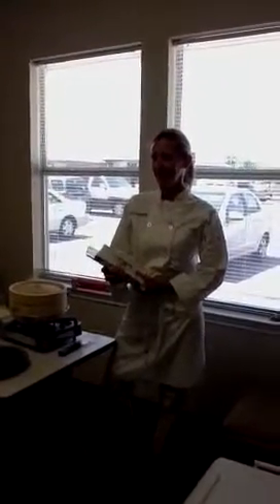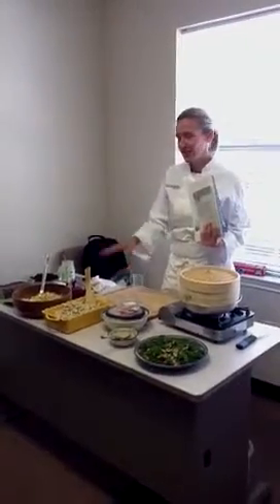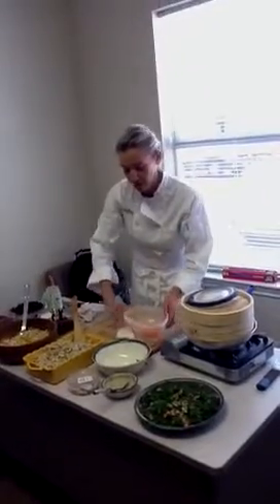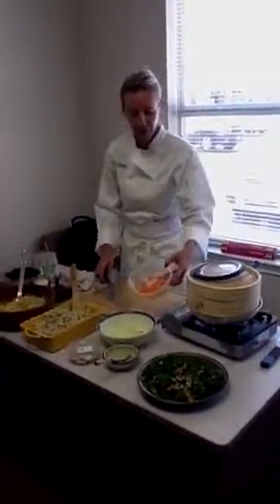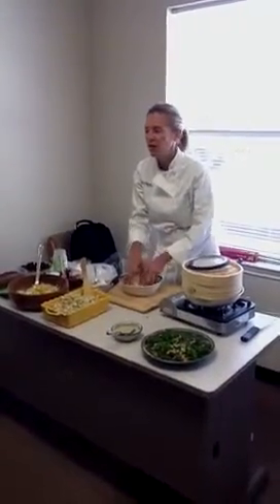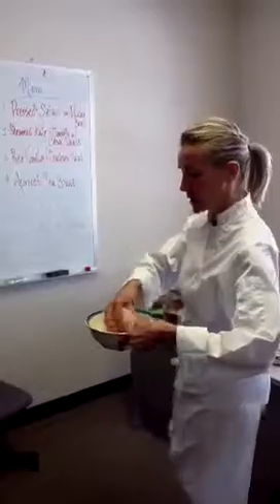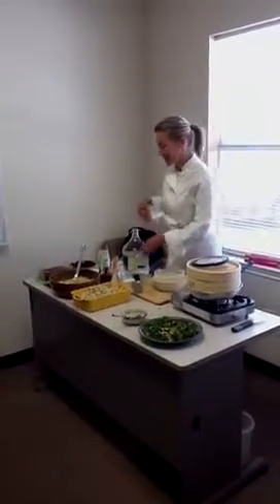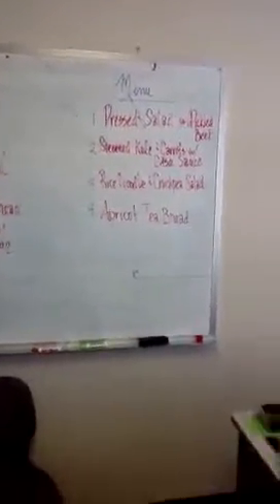Lunch with Dr Jones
Reba Wiedner demonstrates preparation of a Macrobiotic meal.